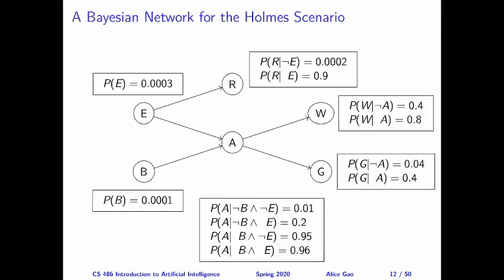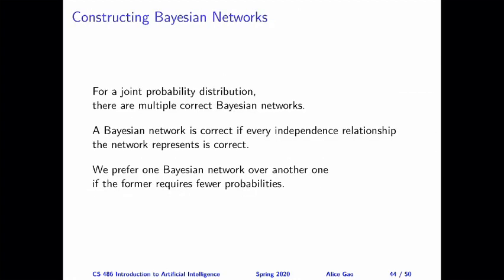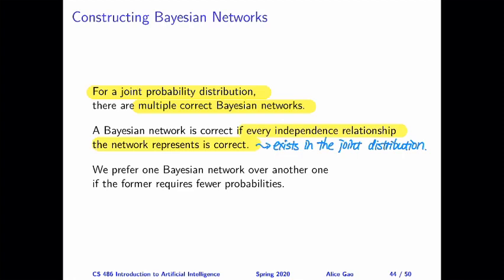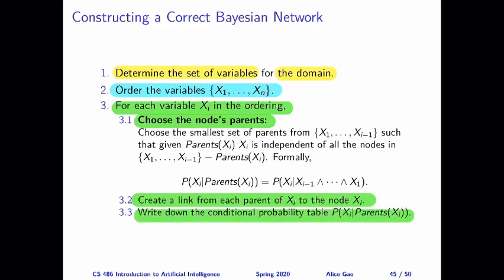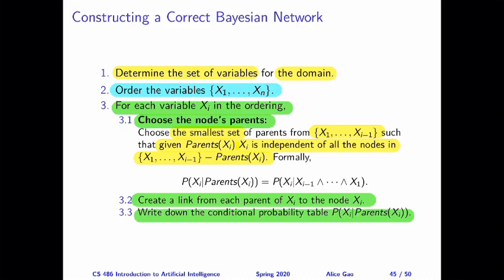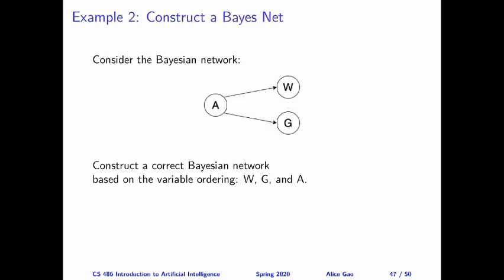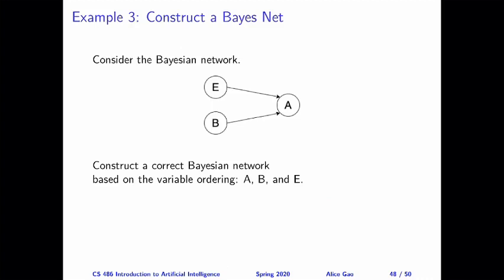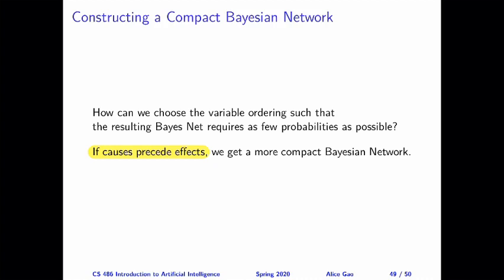L12 Bayes Net: Construct Bayesian Networks